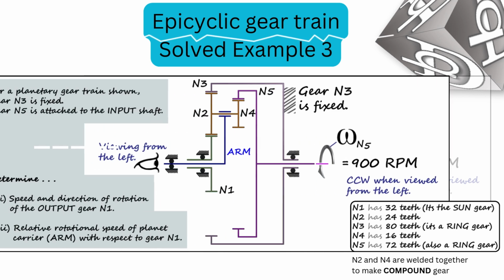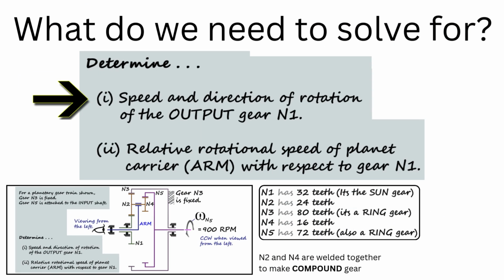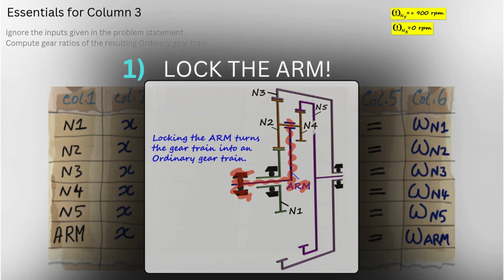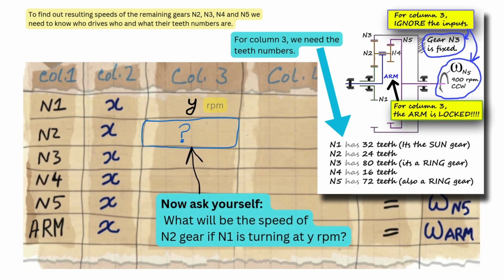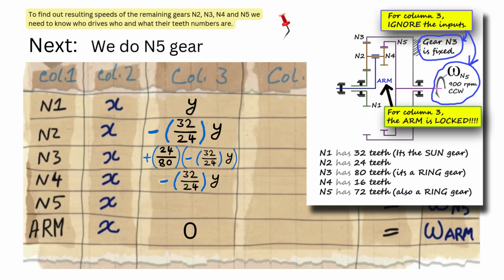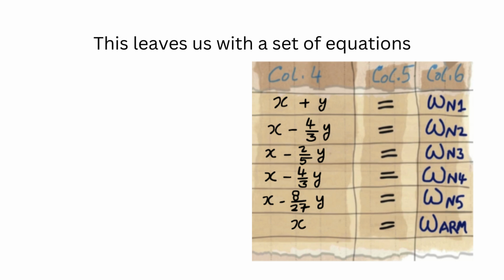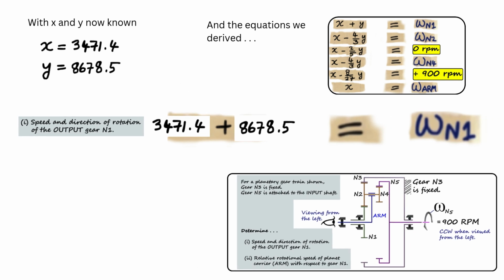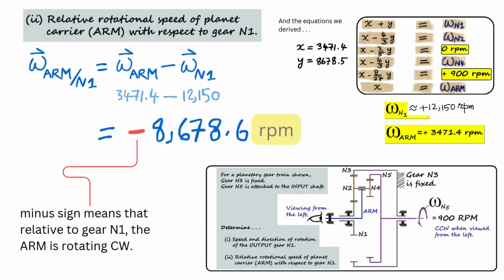Solved kinematics of an Epicyclic gear train. Example 3 || Mechanical Engineering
I solve for the kinematics of a single stage epicyclic gear train. Epicyclic Solved Example 3.
A single stage Epicyclic is a 2 DOF mechanism. We need two inputs to get one output.

TWO INPUTS
Input No 1: Omega N3 = 0 RPM [Rotational speed of gear N3]. Meaning gear N3 is fixed.
Input No 2: Omega N5 = 900 RPM CCW   [Rotational speed and direction or rotation of gear N5]

OUTPUT:
Find Omega N1 and its direction or rotation (CW or CCW)
[[[   ANS: 12150 RPM CCW   ]]]

Note 1: Single stage Epicyclic gear train.
Note 2: Gears N2 and N4 are fixed to the same shaft to form a compound gear.
Note 3: Rotations in the Counter Clock Wise (CCW) direction are considered positive.
Note 4: Number of teeth for all gears are given in the problem statement.

WHAT IS SPECIAL ABOUT THIS VIDEO?
I use the TABULAR method, yes,  but the way I set up the table distinguishes my approach from countless others on youtube. Once you construct the table in the way I do it, you will not go back to the other styles of doing it.

Furthermore, if you are interested in what REALLY makes an Epicyclic gear train SPECIAL, then I invite you to watch my video